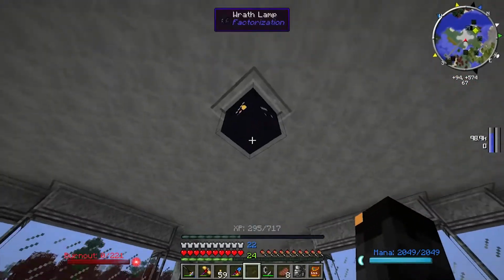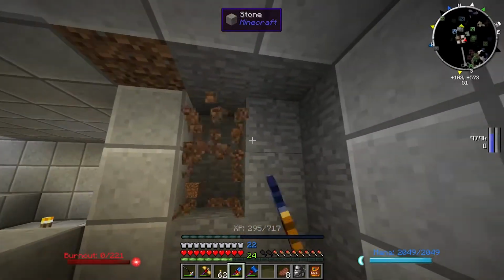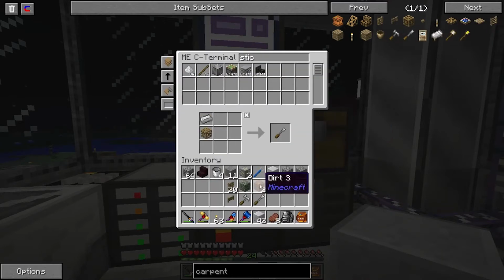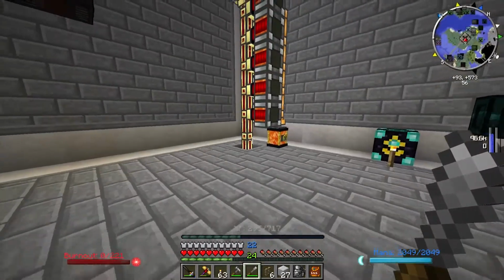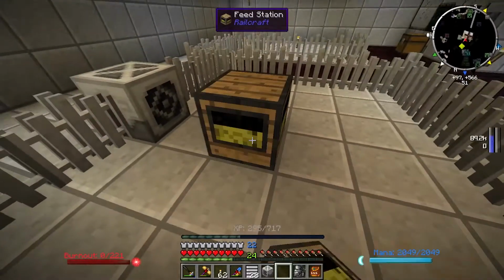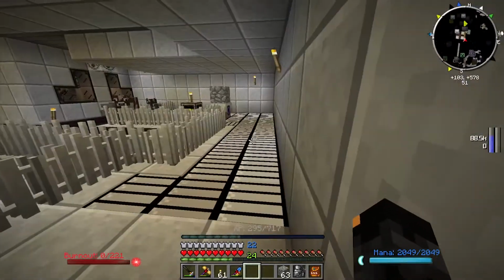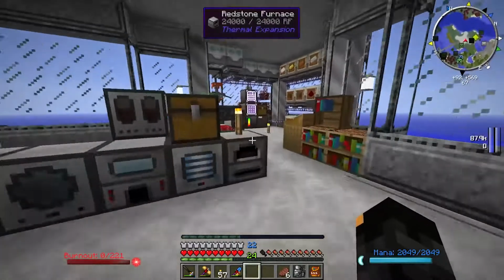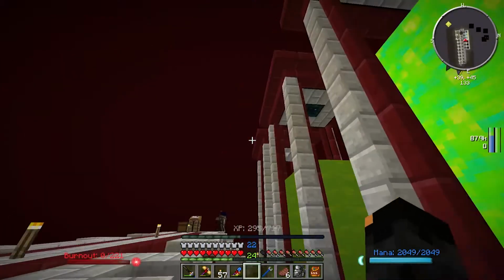Resonant Rise Let's Play! Cow Farm! [Minecraft 1.6.4 Modpack][S2E19]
Hey guys, welcome back to Season 2 of my Resonant Rise Let's Play! We build a farm for some cows in the base today, as well as getting started on an Auto-Enchanting Area. Hope you enjoy :)

~~Music~~
Intro:
Approaching Nirvana - Melbourne